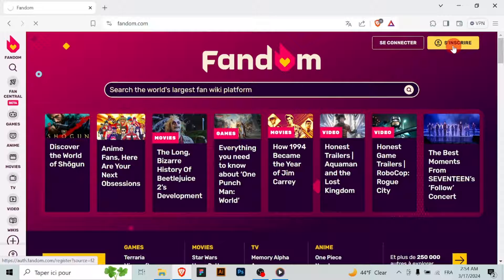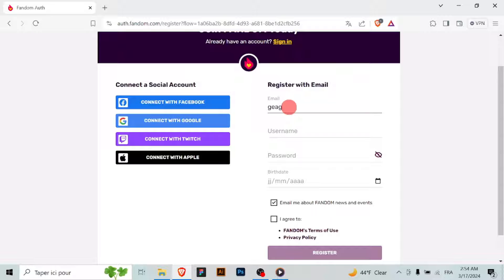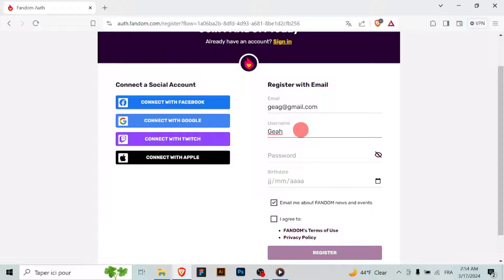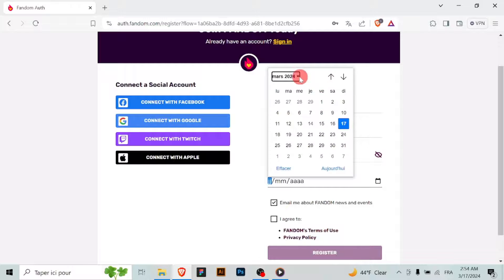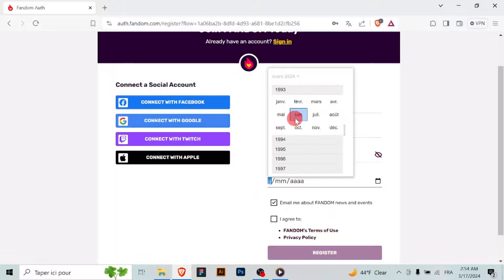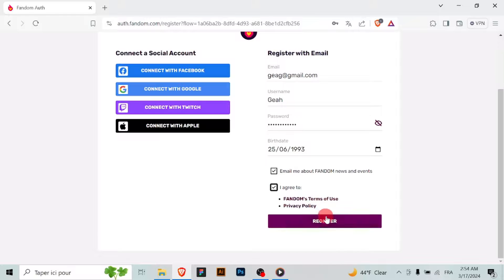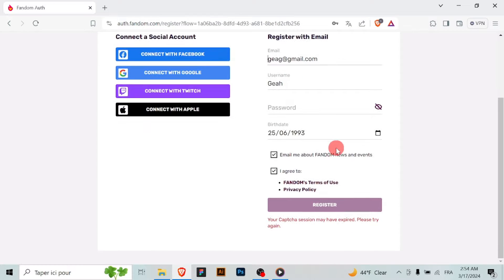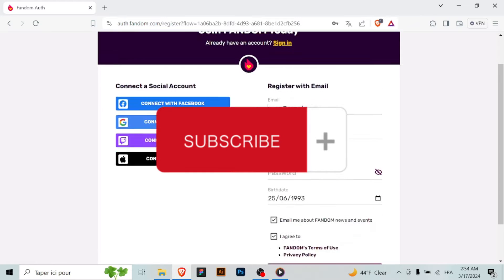How to Create an Account on Fandom [easy]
Want to join the Fandom community? Learn how to create an account in just a few simple steps! In this easy tutorial, I'll guide you through the process of setting up your account on Fandom, the ultimate destination for fans of movies, TV shows, games, and more. Whether you want to contribute to your favorite wikis, connect with fellow fans, or stay updated on the latest news and discussions, having a Fandom account is essential. Don't miss out – watch now and become part of the Fandom family!